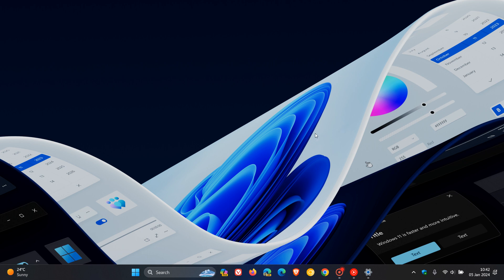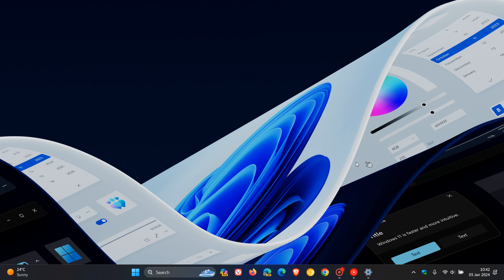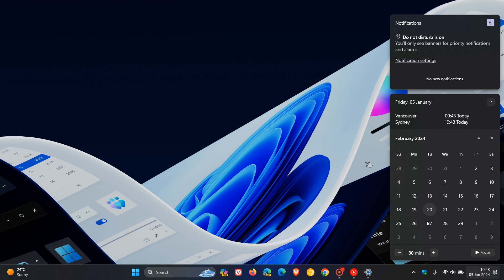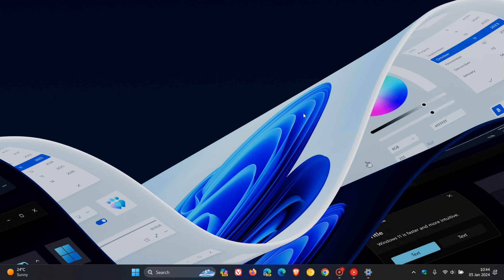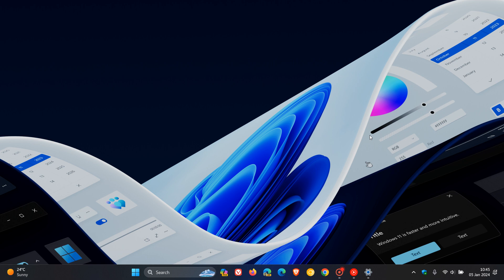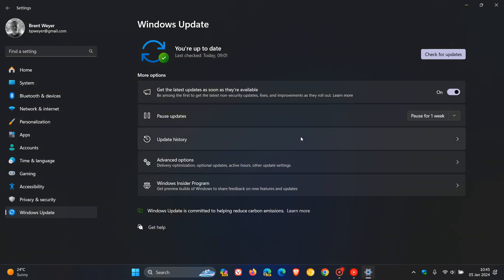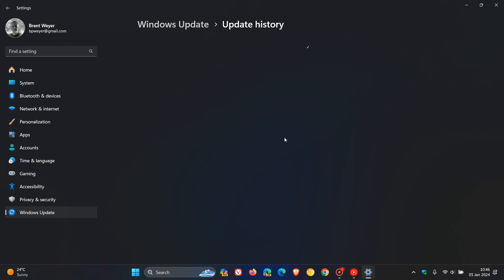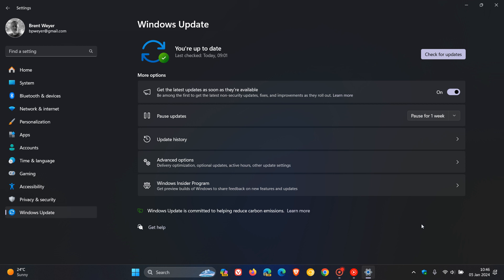Windows 11 Build 22635.2921: Microsoft Improves the Reliability of the Moment 5 Feature Update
This latest and first Beta Channel flight (KB5034212) of the year includes a handful of fixes to improve overall reliability, indicating that Microsoft is starting to settle down for the upcoming Moment 5 feature update